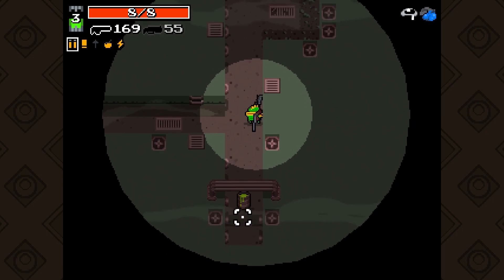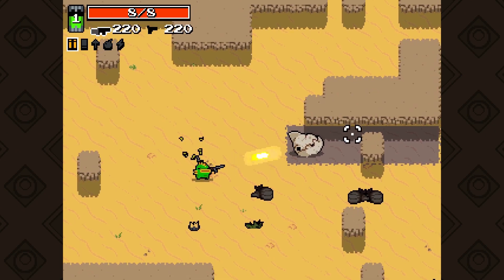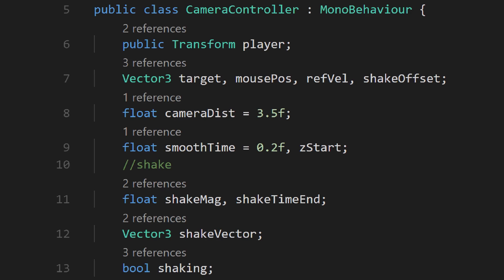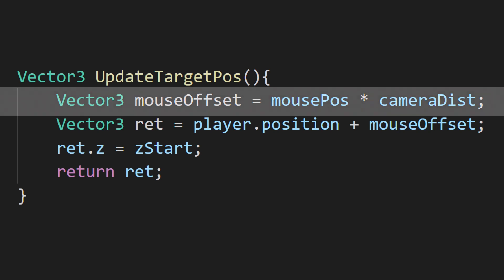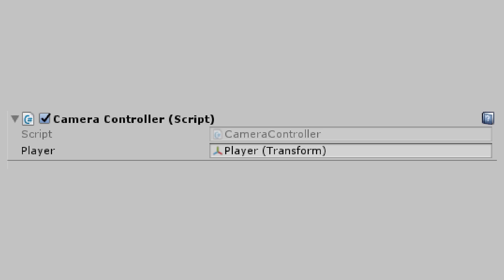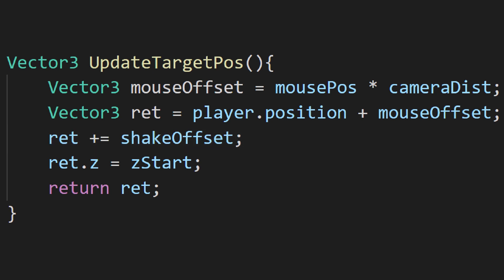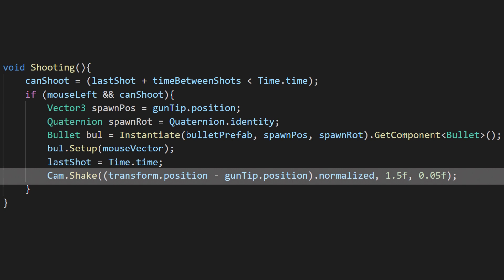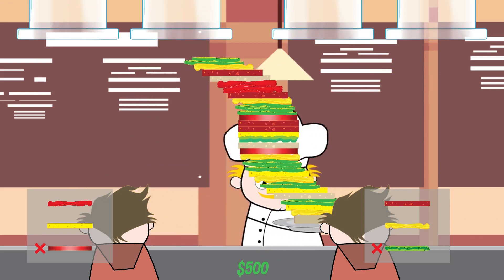Nuclear Throne's Camera - A Case Study (Unity)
A Case Study on the camera of Nuclear Throne, and an implementation of it in Unity.

Disaster Deli Theme made by Noah Bowers.